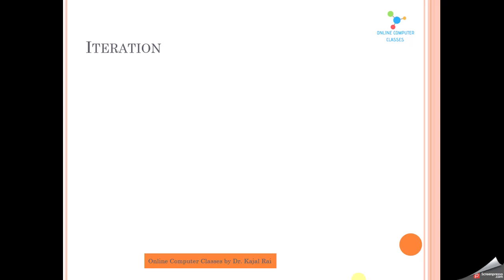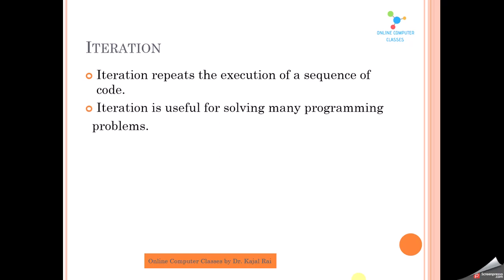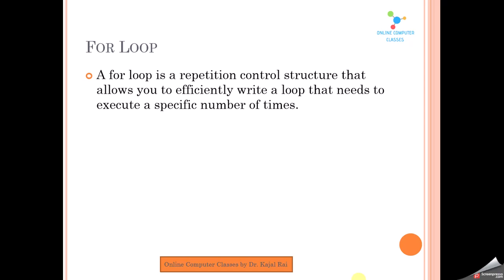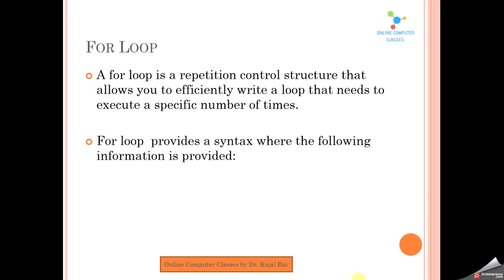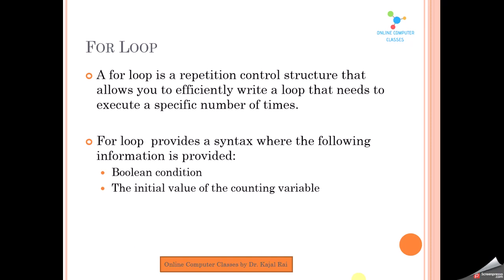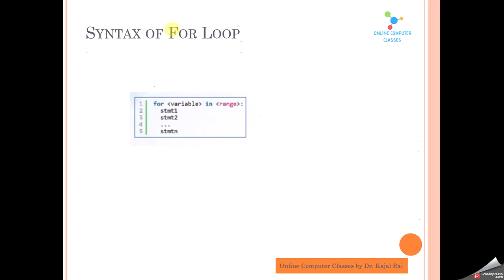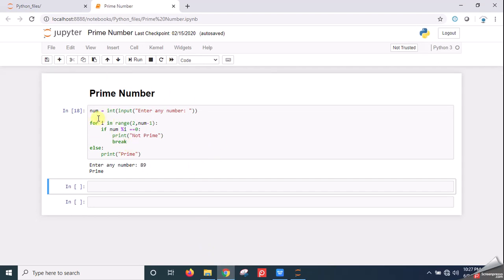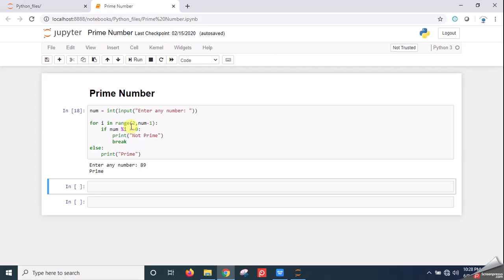For Loop in Python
This video will explain what is for loop and how we can use it in python by giving simple examples.